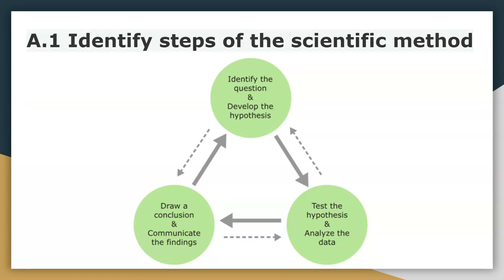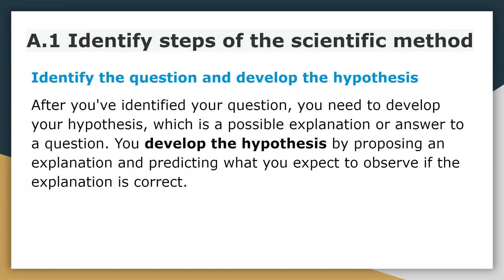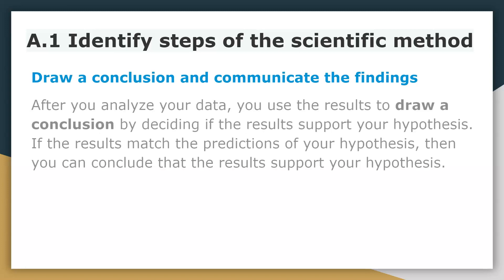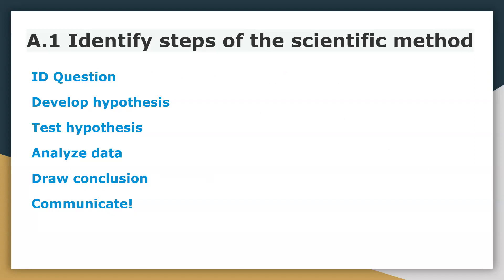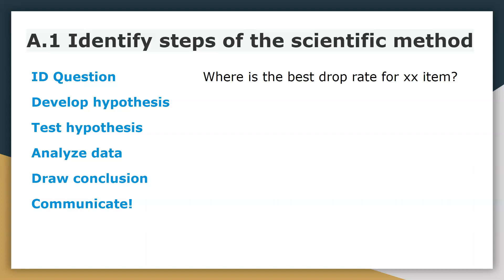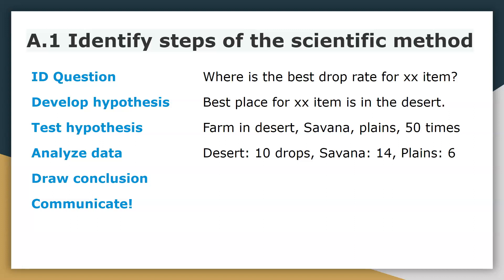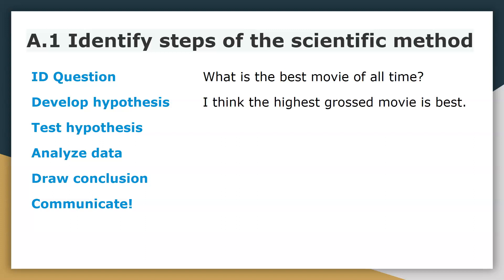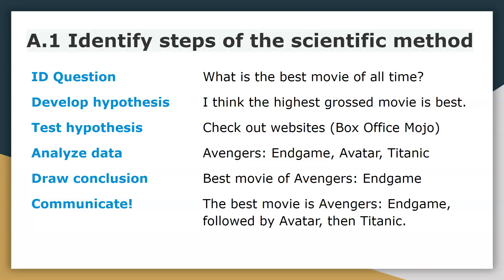IXL A1 Identify Steps of the Scientific Method Part 1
0:00 6 Steps of the Scientific Method
0:28 Identify the Question
0:51 Developing the Hypothesis
1:23 Test the Hypothesis
1:51 Analyzing the Data
2:18 Drawing a Conclusion
2:43 Communicate the Findings
3:13 Summary of the Six Steps: Question Form
4:04 Example 1: Farming in Minecraft
6:06 Example 2: "Best" Movie of All Time